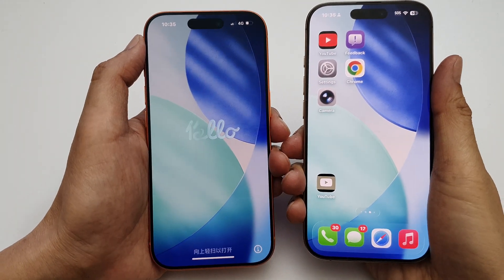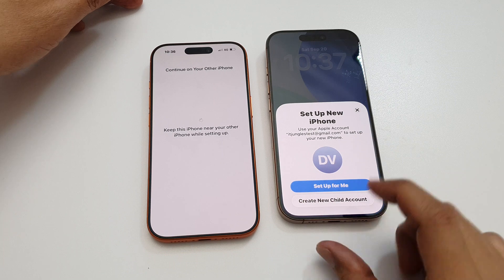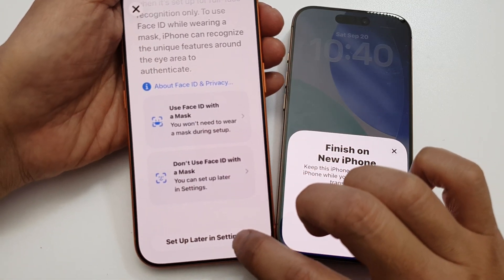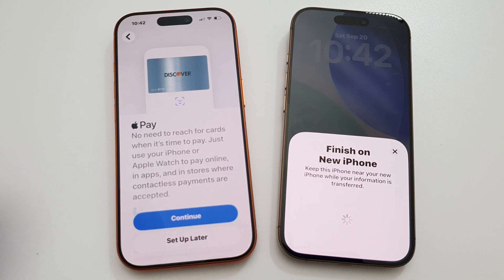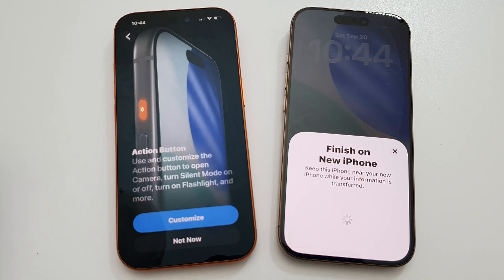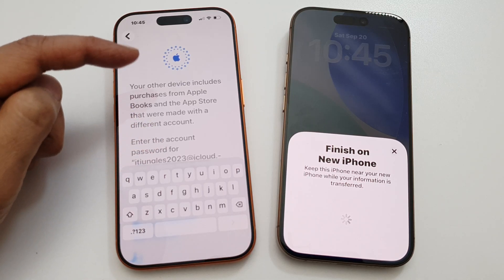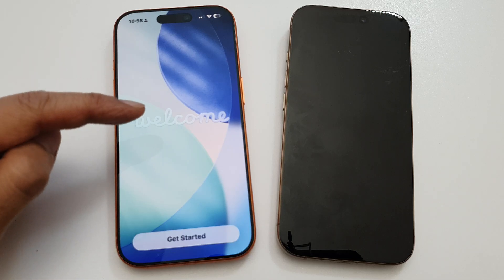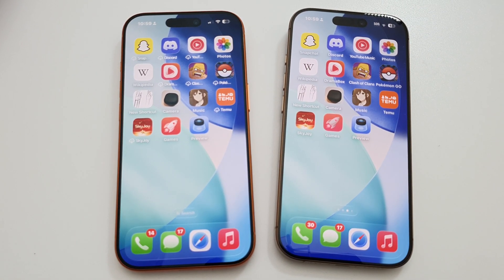How to Set Up and Transfer Data From Old iPhone to iPhone 17 / 17 Pro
How to Set Up and Transfer Data From Old iPhone to iPhone 17 / 17 Pro - This video tutorial shows you the fastest, easiest, and safest way to set up your new iPhone and transfer everything from your old iPhone, including photos, apps, contacts, messages, and more. Whether you're using Quick Start, iCloud, or cable transfer, you'll be up and running in minutes — no tech skills required!

📌 This video also covers topics:
✅ How to transfer data from iPhone to iPhone without iCloud
✅ Using Quick Start to set up iPhone 17 Pro
✅ Step-by-step iPhone 17 setup guide for beginners